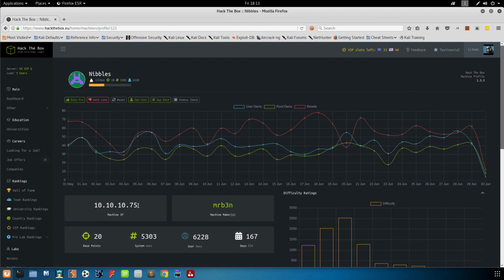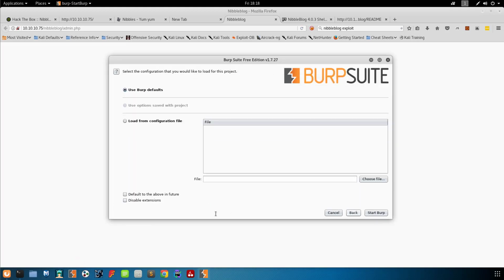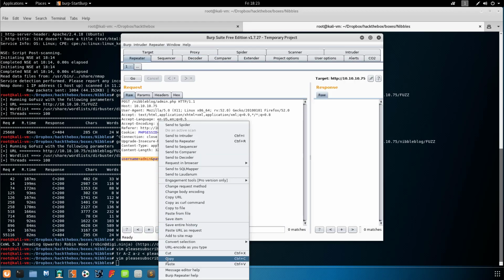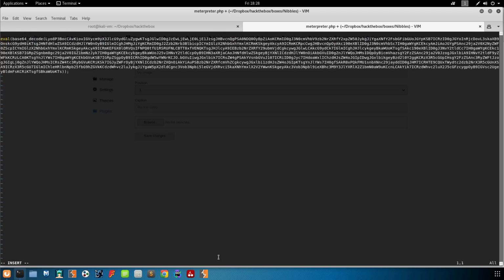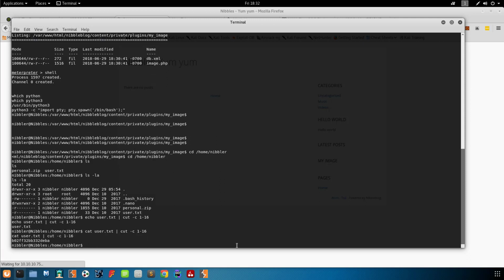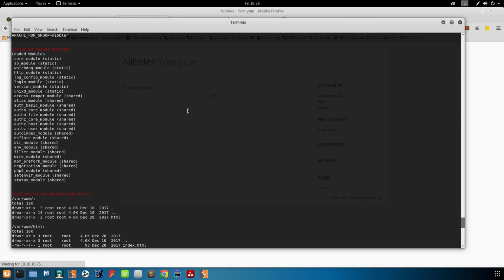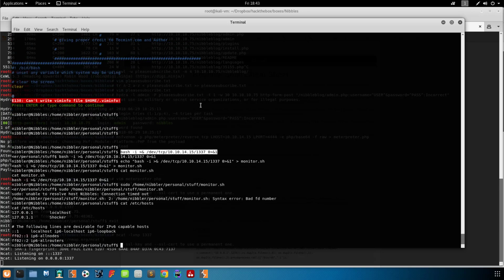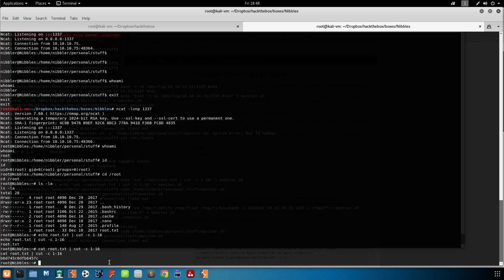Nibbles - Hackthebox.eu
This week our video is on Nibbles, a linux system from hackthebox.eu this one a little below medium on the difficulty scale. Below you can find some bookmarks to skip around in the video if you are just interested in specific sections. Hope you enjoy it.

00:00 - Start
01:10 - Nmap
02:30 - Gofuzz (scanning website)
03:30 - Find the easter egg (comment in default webpage)
04:00 - Gofuzz /nibbleblog directory
06:28 - Burp - intercept login request
07:32 - Using CeWL to create wordlist based on site
09:50 - Using tr command to create second copy of words in wordlist in lowercase
10:40 - Hydra to brute force login
13:58 - Create php meterpreter payload using msfvenom
16:58 - Setup reverse tcp connection handler in Metasploit
17:50 - Initial user shell
19:45 - User flag
20:38 - LinEnum
22:30 - Discovery of initial privesc vector
29:00 - Attempt #1 at privesc reverse shell
31:00 - Quick way to read flag with privesc
31:50 - Root flag
32:50 - Root shell